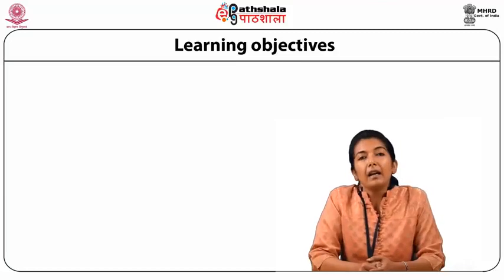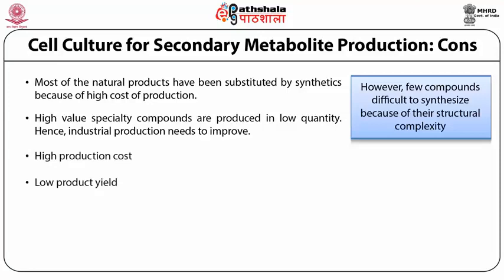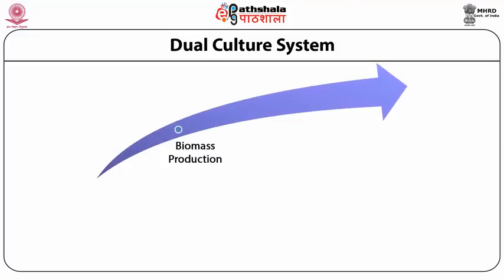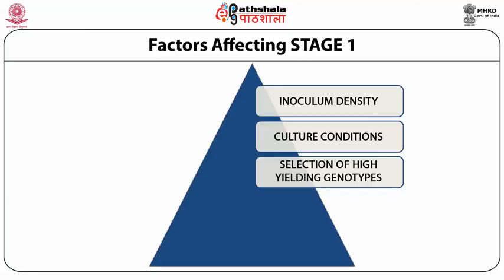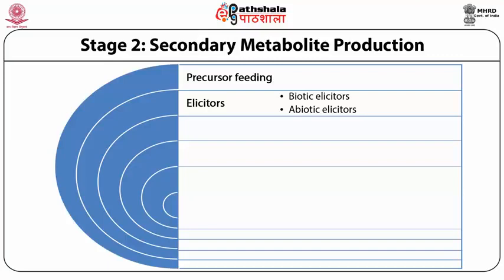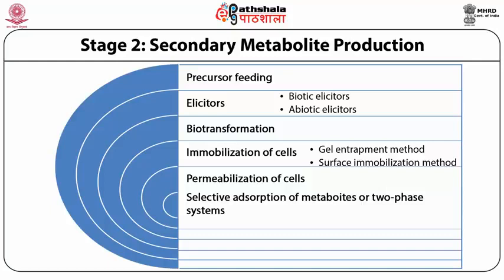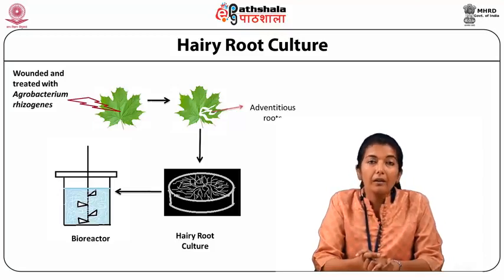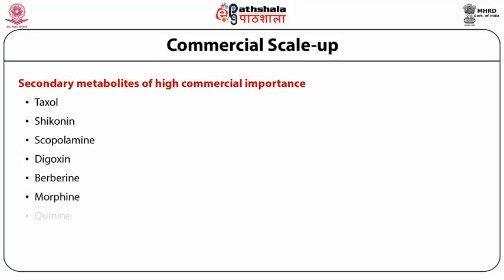Production of secondary metabolites